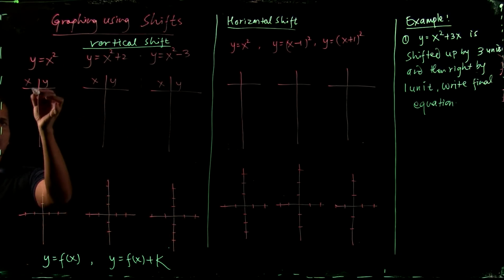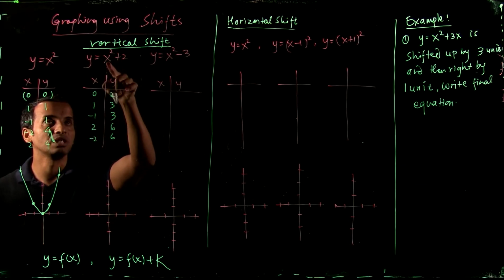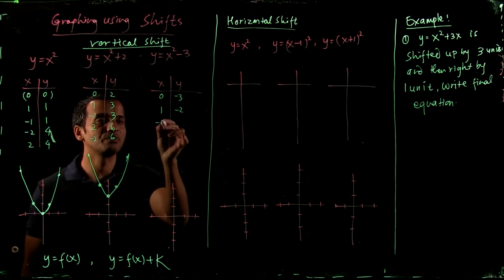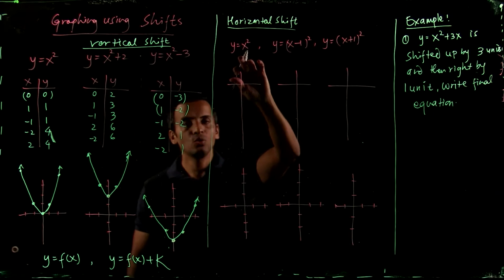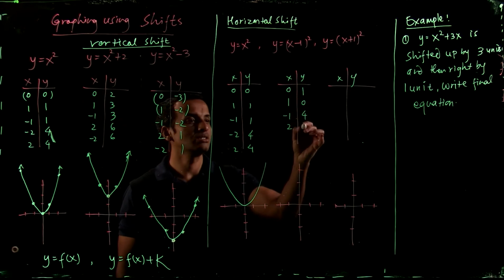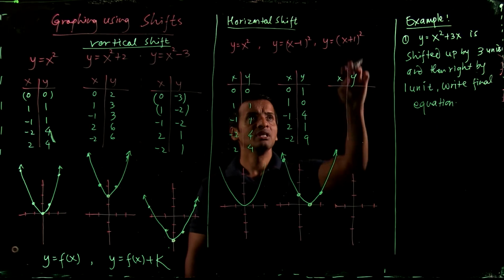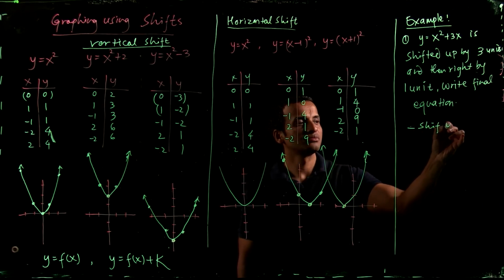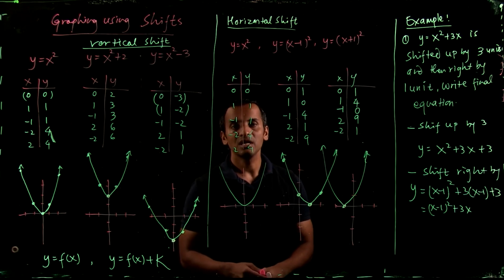Video 23: Graphing by Shifting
College Algebra, Graphing by Dhifting